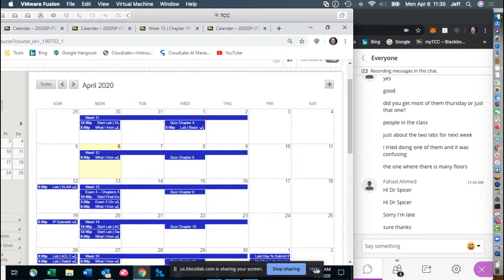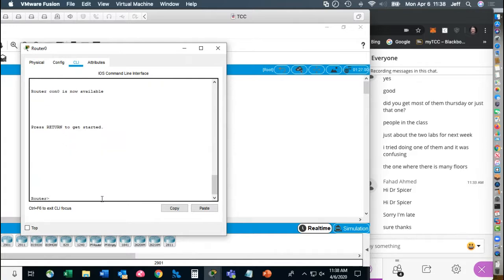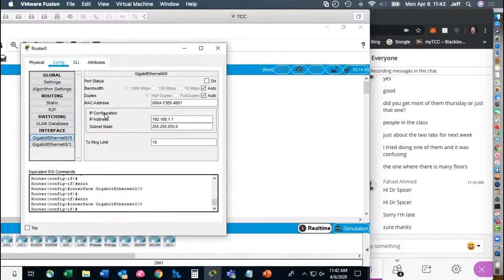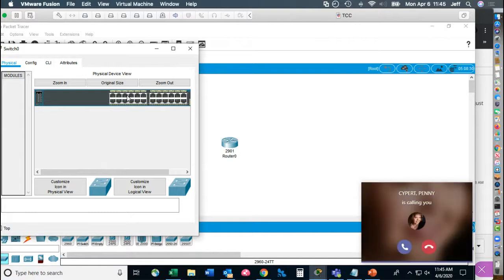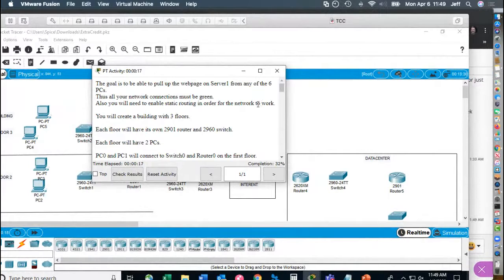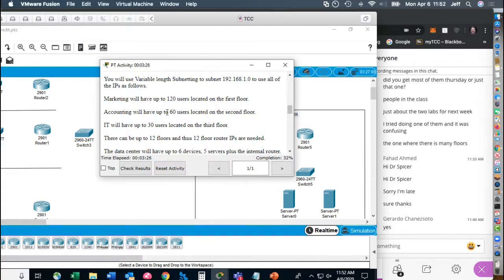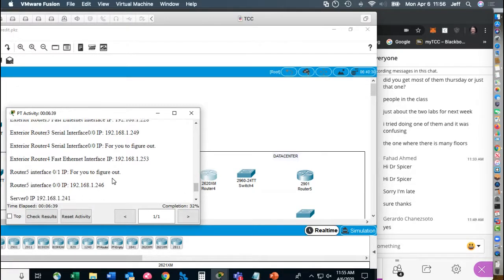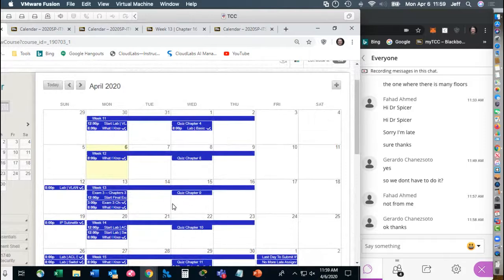Monday April 6th Part 1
Basic Class Information and Covering Packet Tracer Labs including the Extra Credit Lab